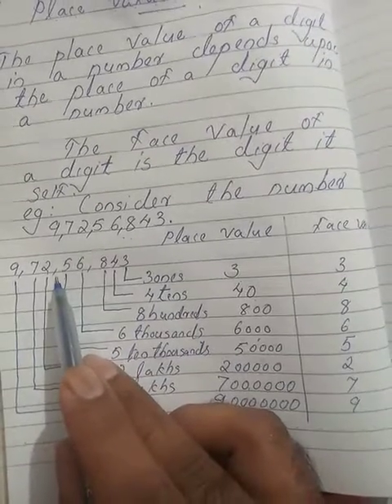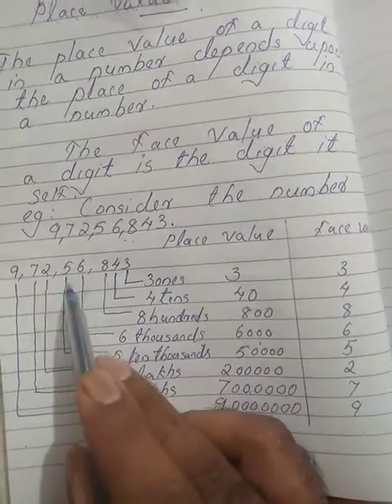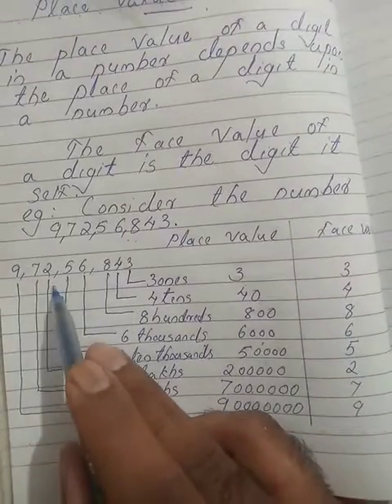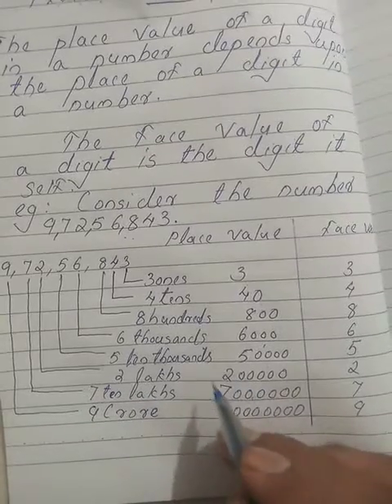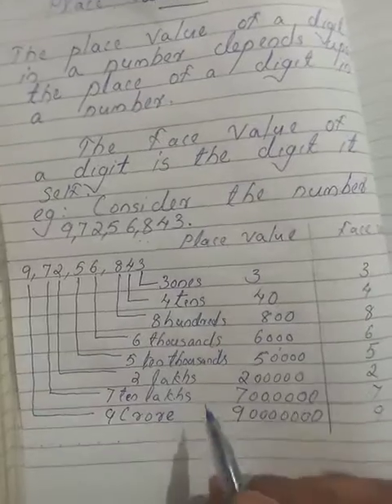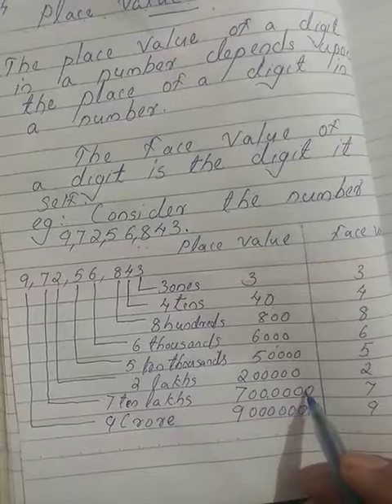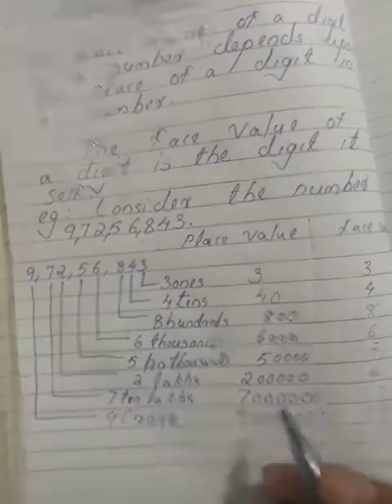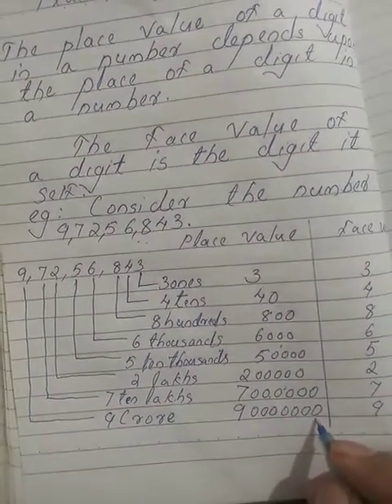Place value and face value, class 4